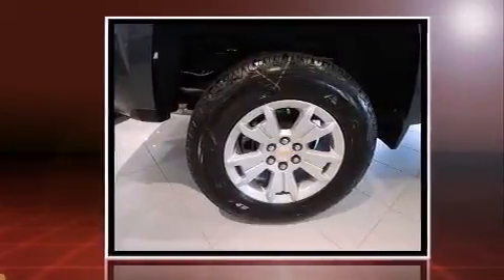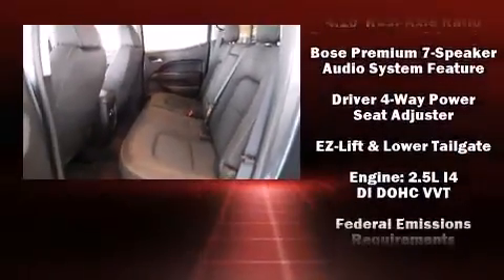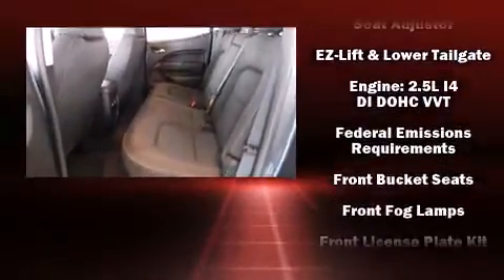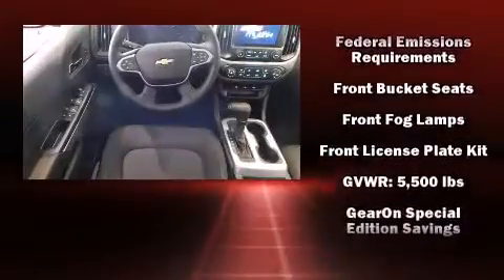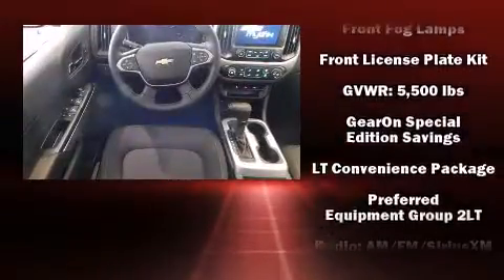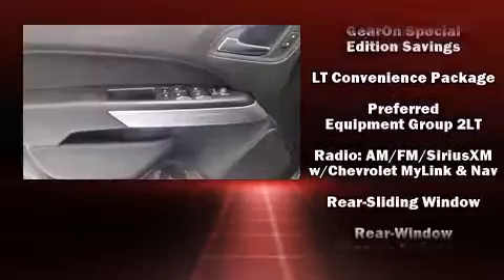2015 Chevrolet Colorado LT in Oklahoma City, OK 73114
Discerning drivers will appreciate the 2015 Chevrolet Colorado. This 4 door, 5 passenger truck stands out among competitors in its class! It features an automatic transmission, rear-wheel drive, and a 2.5 liter 4 cylinder engine. Chevrolet prioritized comfort and style by including: front and rear reading lights, a tachometer, front bucket seats, tilt and telescoping steering wheel, power windows, cruise control, and much more. Audio features include an AM/FM radio, and 7 speakers, providing excellent sound throughout the cabin. In the event of a rollover collision, side curtain airbags provide additional protection for outboard seated passengers. We know that you have high expectations, and we enjoy the challenge of meeting and exceeding them! Please don't hesitate to give us a call.